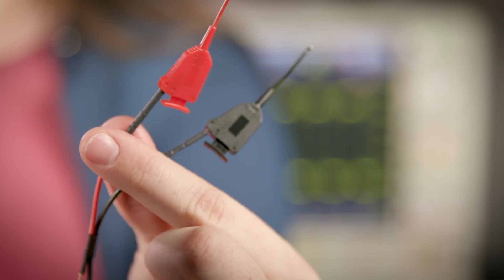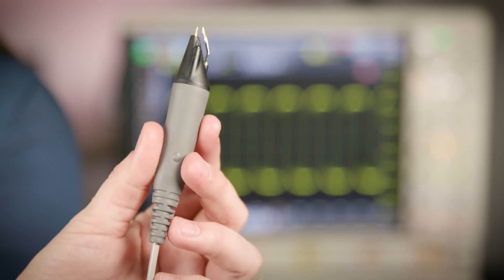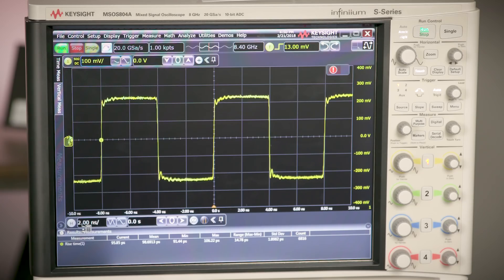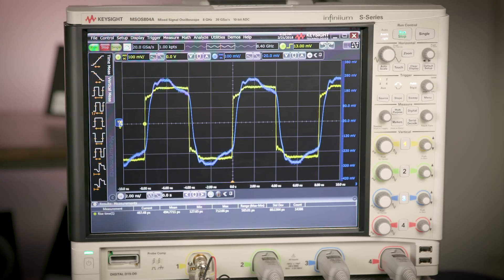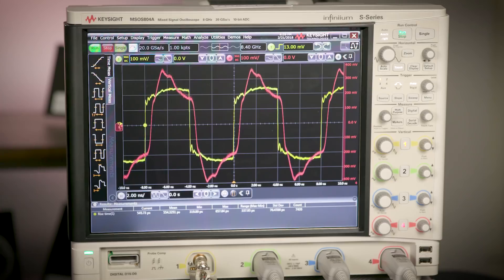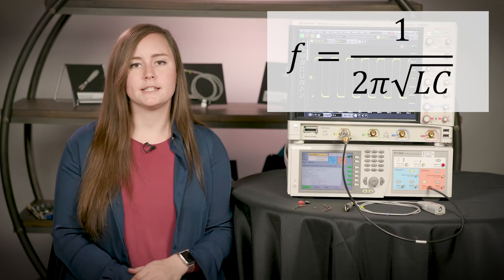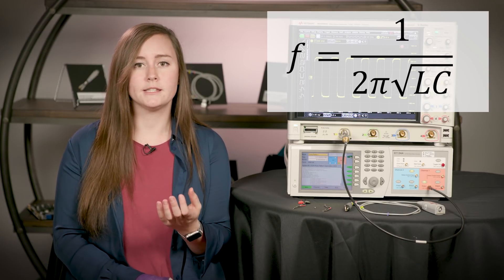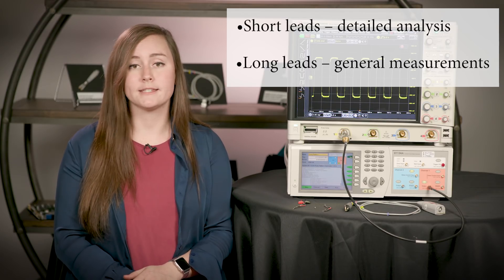Oscilloscope Probe Tips and Ground Lead Pitfalls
Probe accessories can cause distortion on your signal!

Probe tips and ground lead accessories might seem perfect because they make the probe to DUT connection easier, but do you know what they are doing to your signal?

In this episode of Probing Pitfalls, you’ll learn about some of the issues that longer probe accessories can present. You will discover that the longer the probe leads are, the more bandwidth is reduced and loading is presented. This means that the signal you see on screen will be distorted compared to what is actually in your device. This will make it so that any measurements you make on that signal are completely inaccurate, which throws off all your testing.

By the end of this episode, you’ll know when to use the different probe accessory options. It’s all dependent on what kind of testing you are trying to do, whether it be detailed analysis or just some quick, general troubleshooting.

(The Keysight Infiniium S-Series Oscilloscope)

The S-Series allows you to see the truest representation of your signal with the industry’s best signal integrity: 10-bit ADC, low noise front end, superior time base, signal processing in hardware, and responsive deep memory.

Probing Pitfalls is hosted by Erin East and Melissa Spencer. The video series covers common oscilloscope probe pitfalls, the impact they have on your measurements, and how avoiding them can improve your test results. You’ll learn proper probing practices that will save you time in validating and debugging your designs, plus improve your overall knowledge and skill in the test lab.